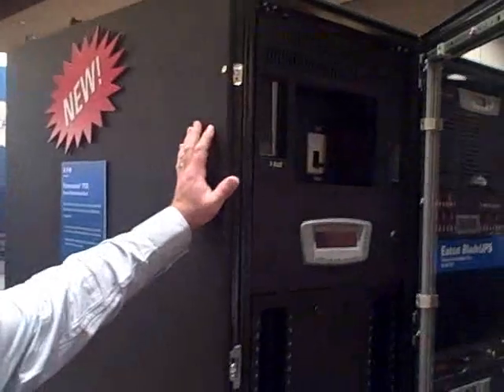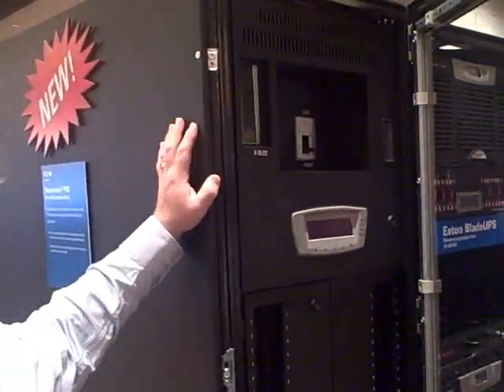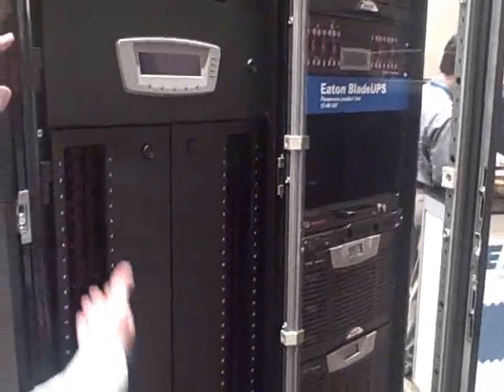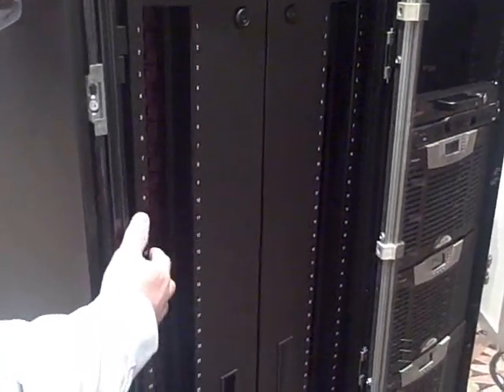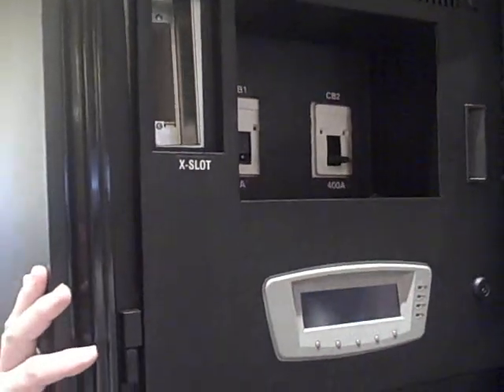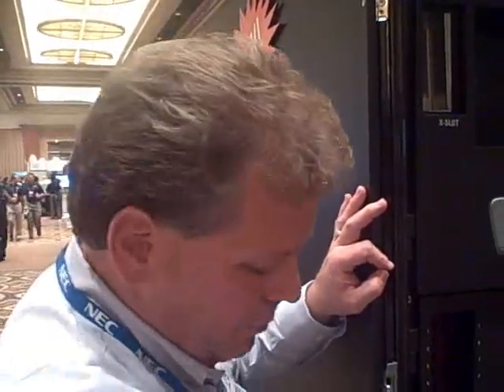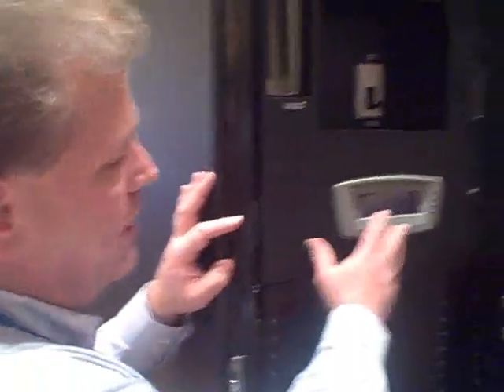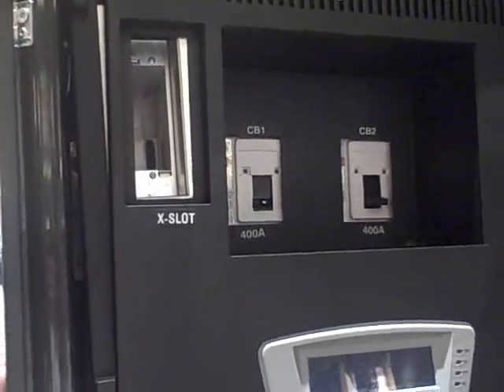Eaton Power Distribution Rack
Eaton Corp. is launching a new product at this week's Gartner Data Center Conference in Las Vegas. In this video, Eaton's Chris Loeffler provides an overview of the new Powerware Power Distribution Rack (PDR).